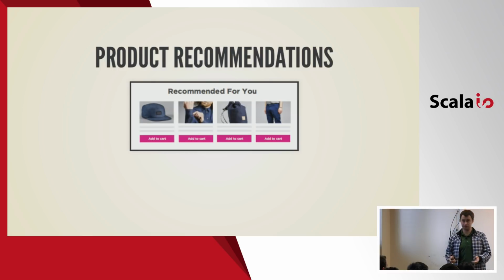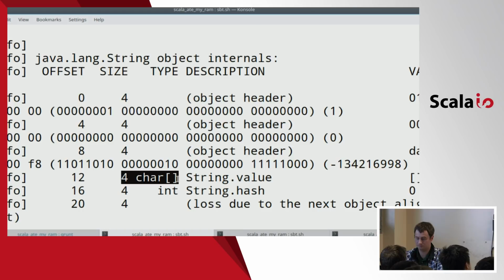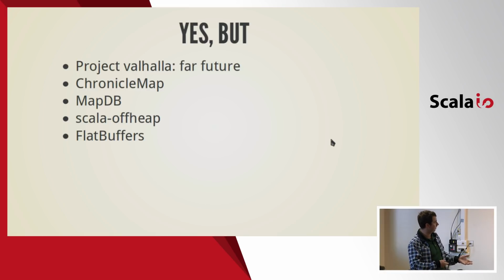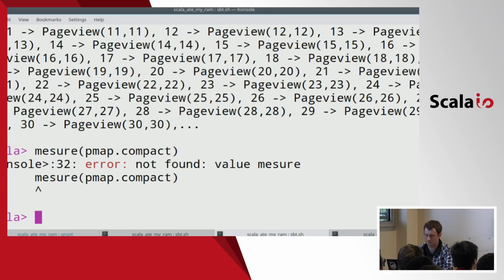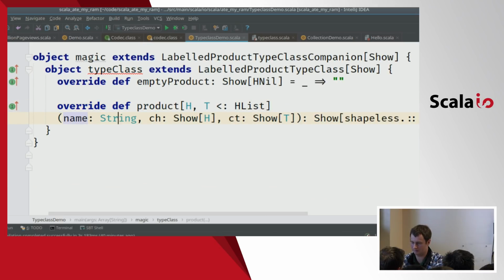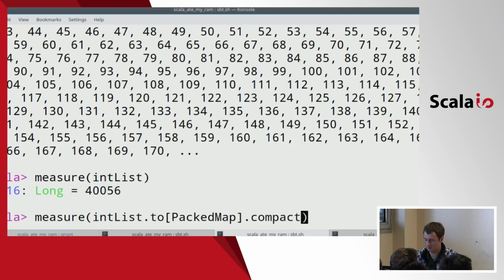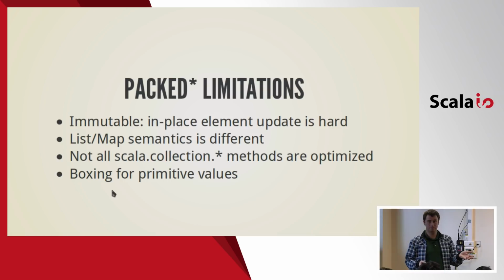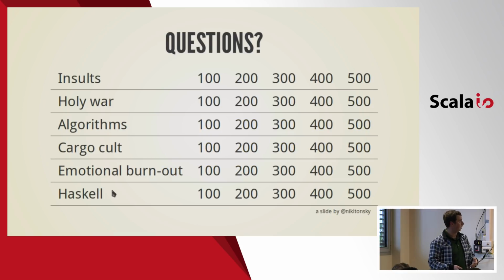Case classes ate my RAM - Roman Grebennikov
Case class is a most widely used way to model your data. But when the data is huge, you can amazingly discover that only a tiny 10% of your precious RAM used for the data itself. But where is other 90%?

During this talk, you will have a deep dive to the JVM internals learning about case class layout, Scala collections true memory overhead and ways to decrease it. We’ll introduce a scala-packed, the project helped Findify to solve a real-life case of reducing memory usage by an order of magnitude by extending Scala collections with transparent Shapeless-based case class &lt;-&gt;  Array&#91;Byte&#93; packing.